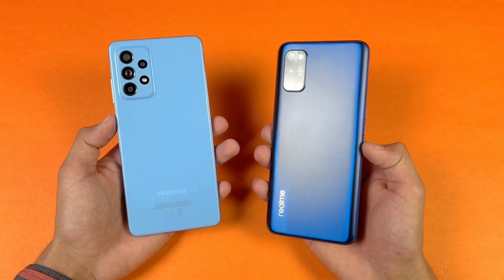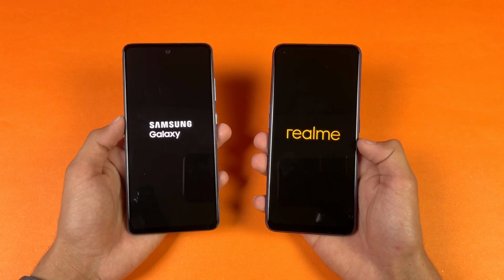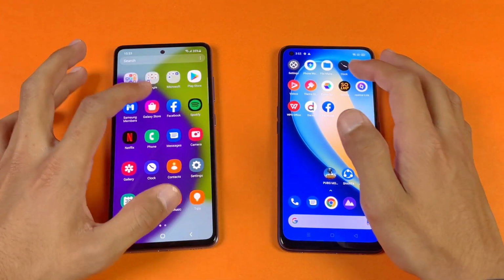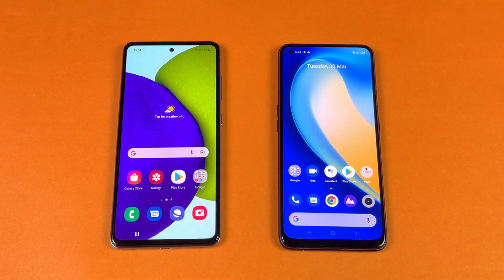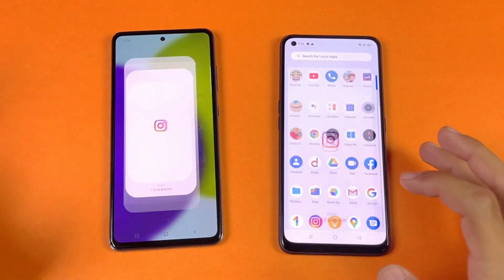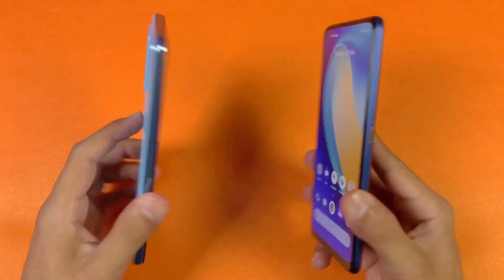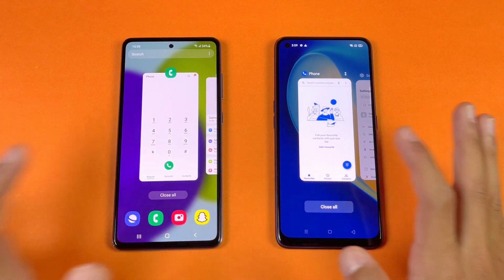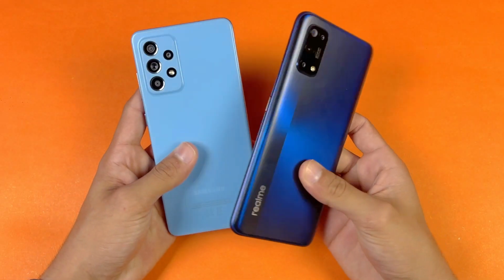Samsung Galaxy A52 vs Realme 7 Pro (8GB) - Speed Test & Comparison! (Snapdragon 720G Battle!)